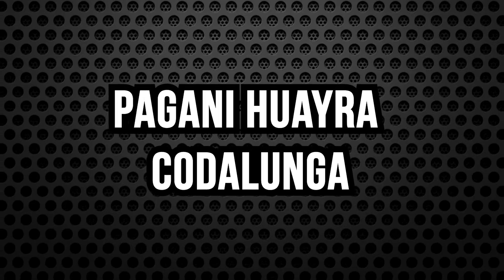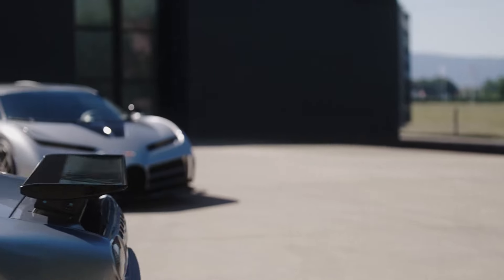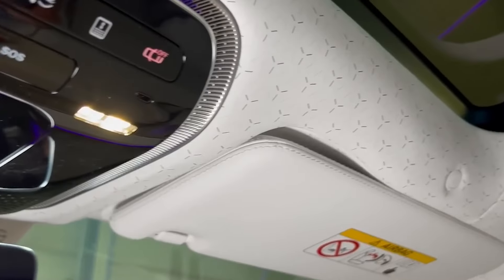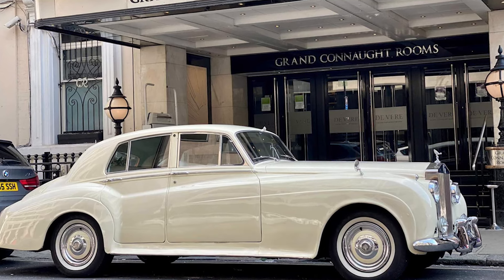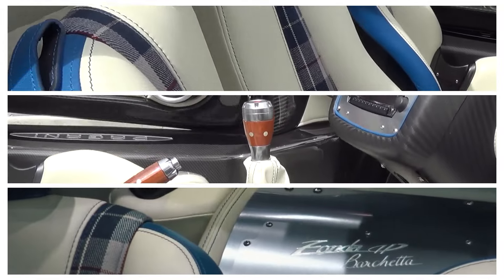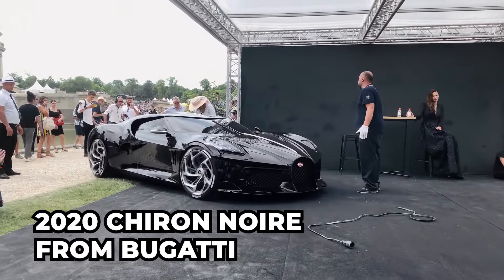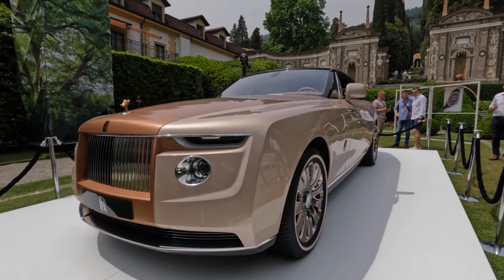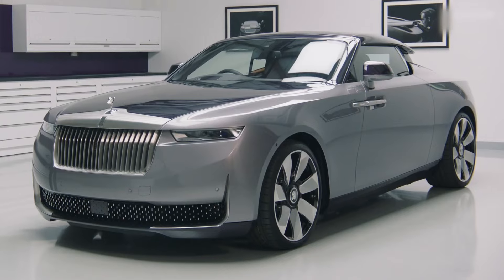8 Most EXPENSIVE Cars in the World for 2025!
Welcome to our latest video where we unveil the **8 Most Expensive Cars in the World for 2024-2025**! 🚗💸 If you're a car enthusiast or simply love luxury vehicles, this is the perfect showcase for you!

In this video, we'll take you on a thrilling ride through the elite automotive world, featuring jaw-dropping designs, groundbreaking technology, and astonishing price tags that redefine luxury. From limited-edition supercars to bespoke masterpieces, these vehicles represent the pinnacle of opulence and engineering prowess.

- Detailed insights into each car's features and specifications
- Exclusive looks at the craftsmanship and innovation behind these luxury machines
- An exploration of the brands that dominate the high-end car market
- Tips on what makes each of these cars stand out in the automotive realm

Whether you're dreaming about your next purchase or just want to marvel at the beauty of these incredible machines, this video is a must-watch!

If this video was helpful to you, please remember to leave a like and subscribe to my channel to see more videos like this in the future, and if you have any questions, leave a comment below and we will get back to you.